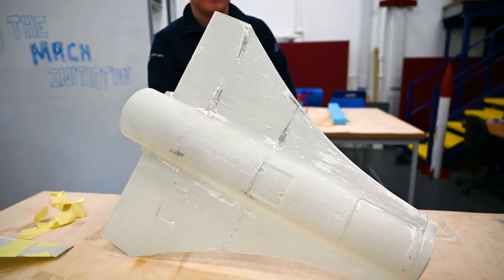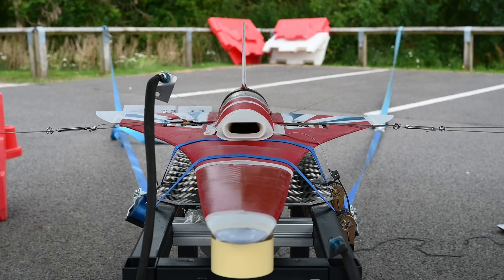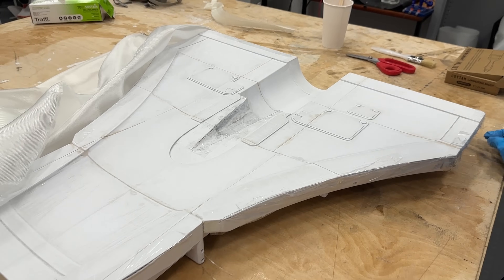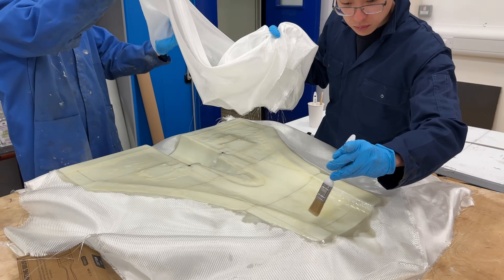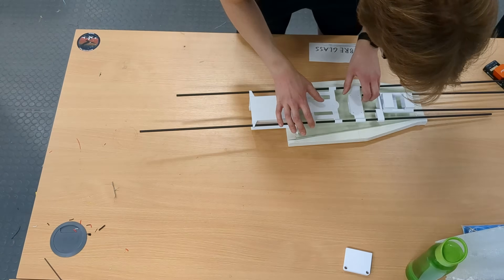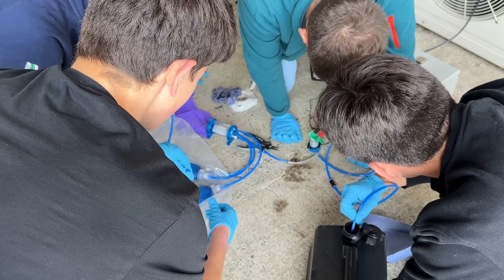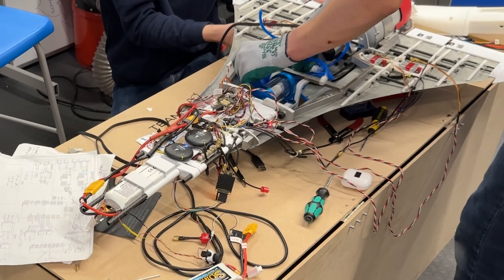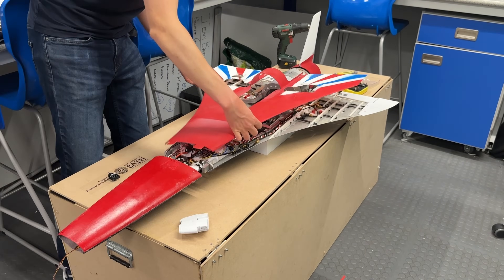Completing the Build of our 570 MPH Model Aircraft!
In this video we complete the build of the Kingfisher: a 1.3m long, 570-mph hour remote controlled aircraft designed to break a Guinness Speed Record.

for more (including business enquieries)
Search for The Mach Initiative on Linkedin and YouTube

Edited by DS